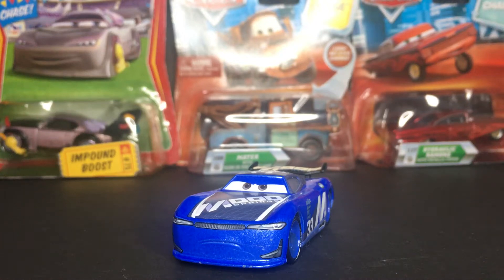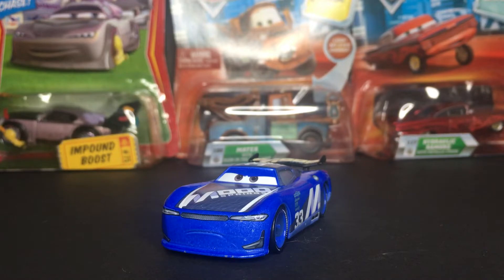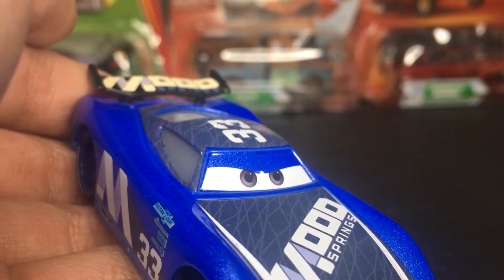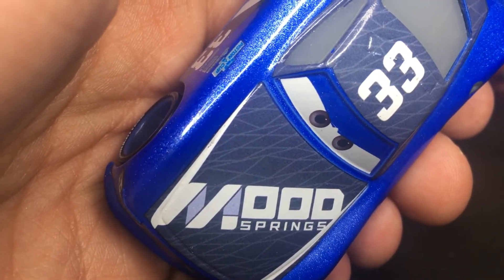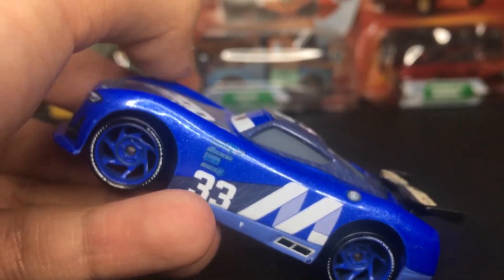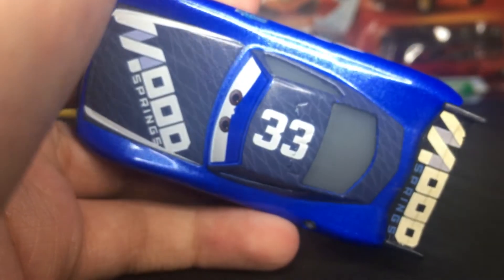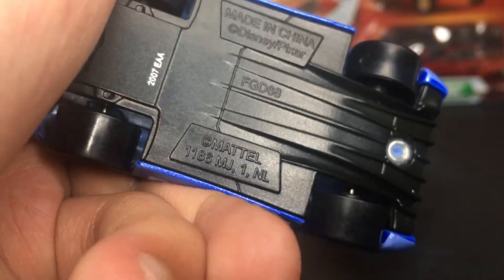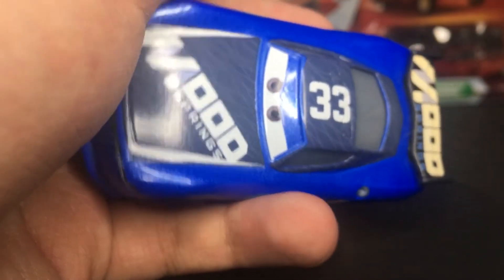Mattel Ed Truncan #33 Mood Springs Next Gen Disney Pixar Cars Diecast